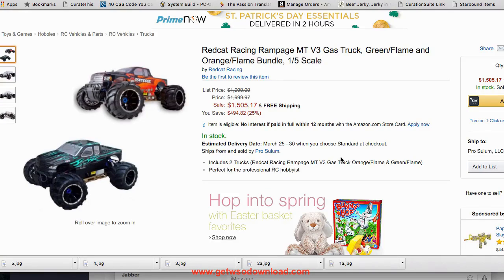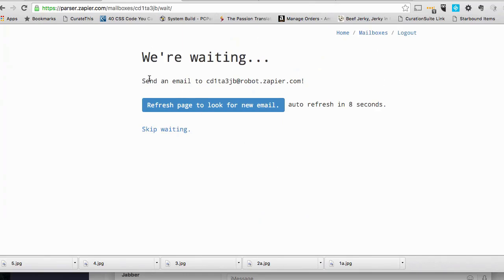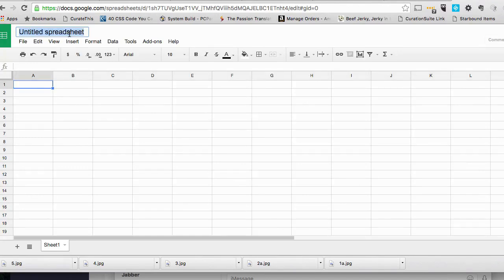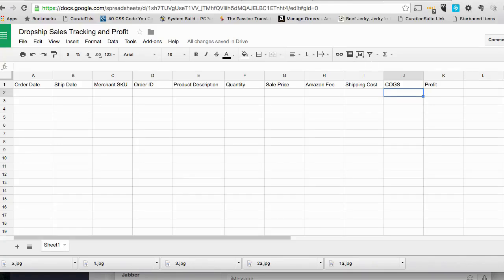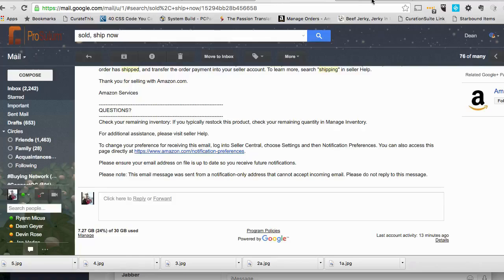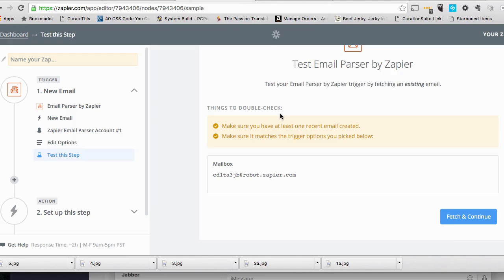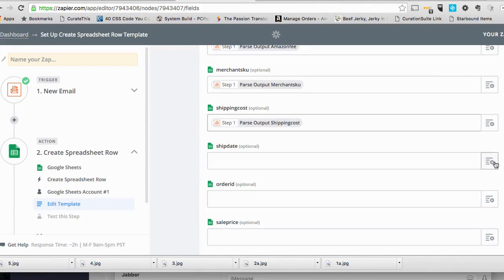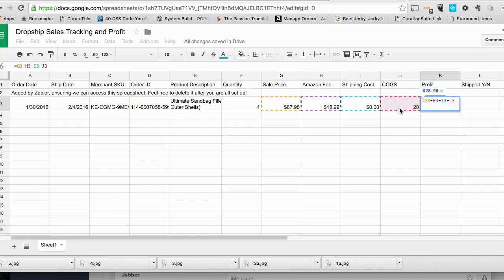4 Automating your sales and profit tracking using Zapier